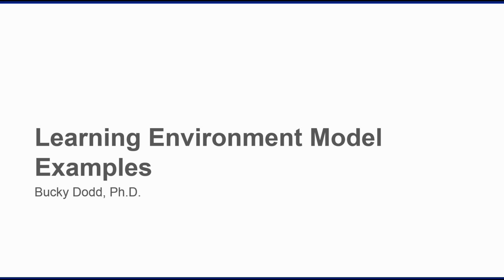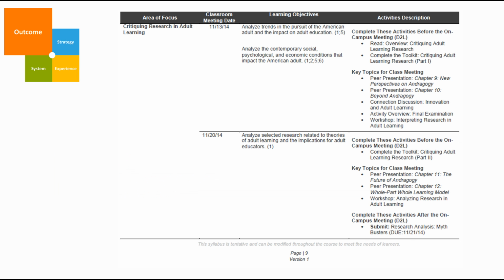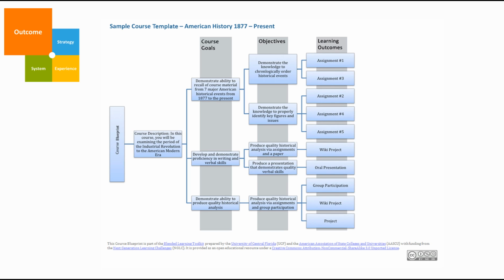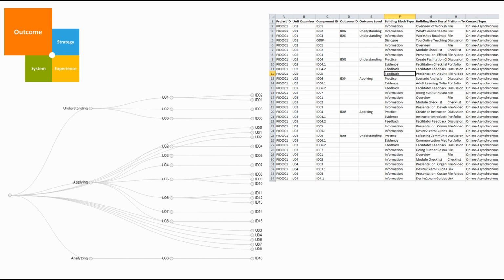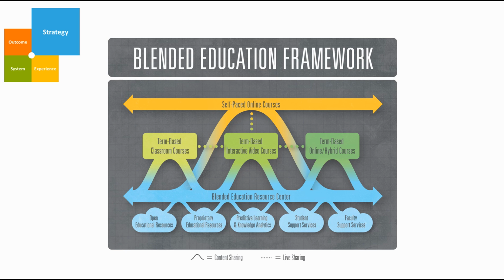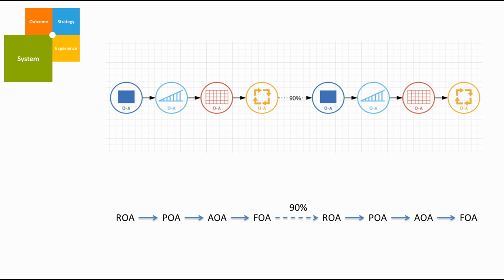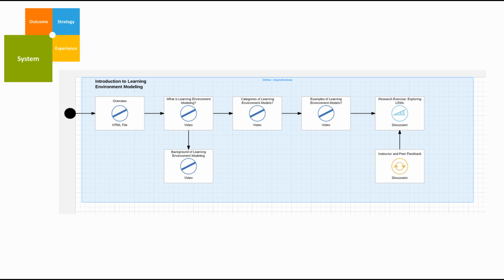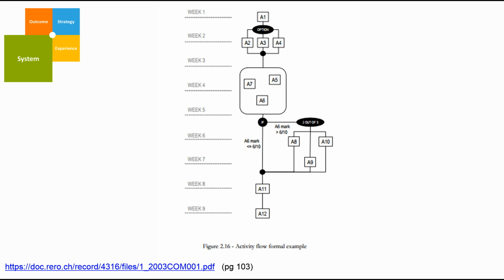Examples of Learning Environment Models